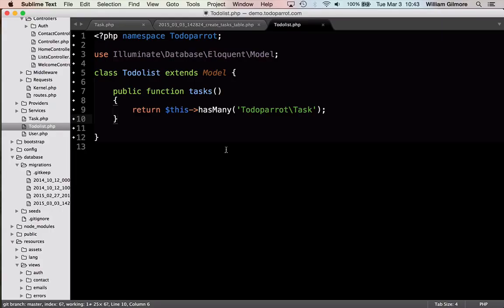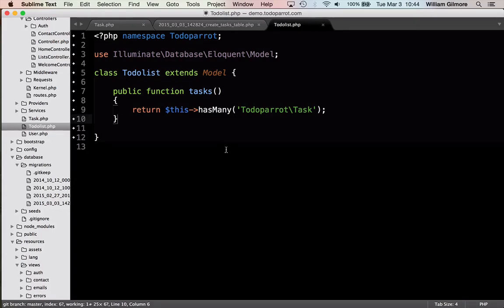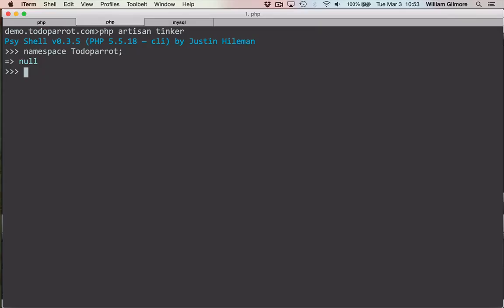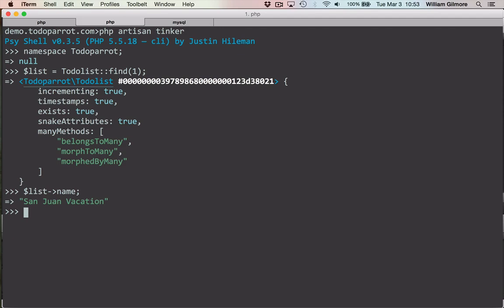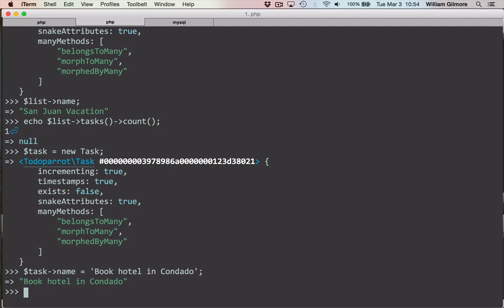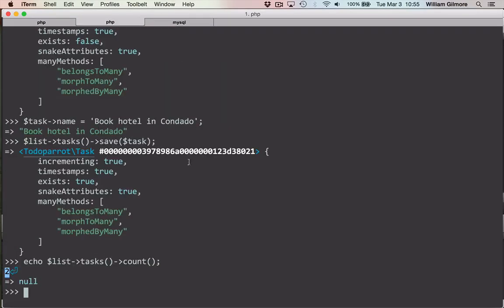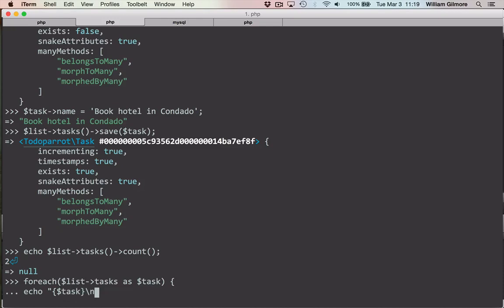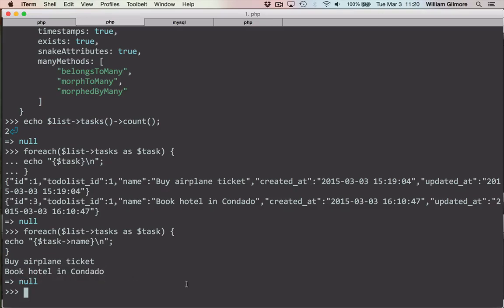Introducing Laravel 's One to Many Relationship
This video was originally part of the Easy Laravel 5 book download. The book is a few years out of date now, but several of the videos are still applicable, including this video about configuring a one-to-many relationship using Laravel models.

This video is ~7 years old, and things change fast in the Laravel universe. It was written for the Laravel 5 release, so anything shown in this video may have changed in the years since.